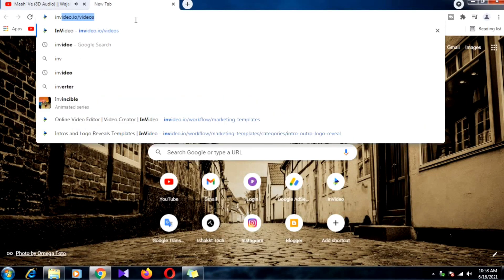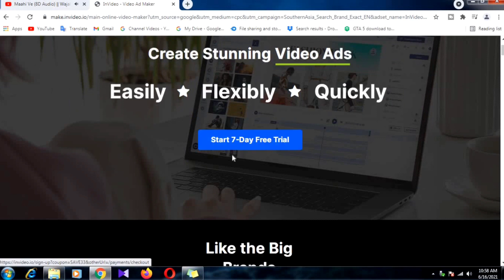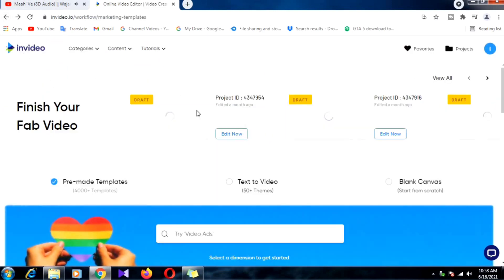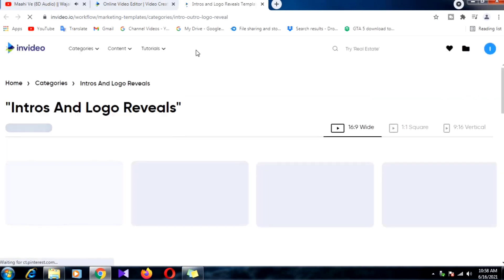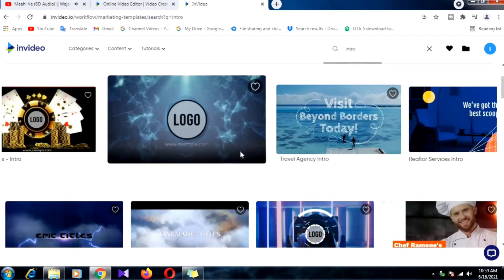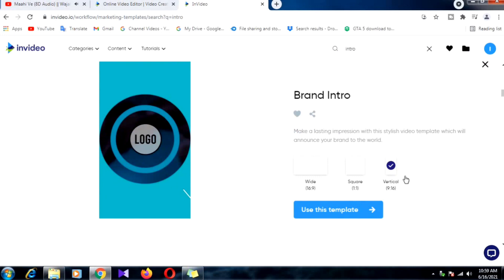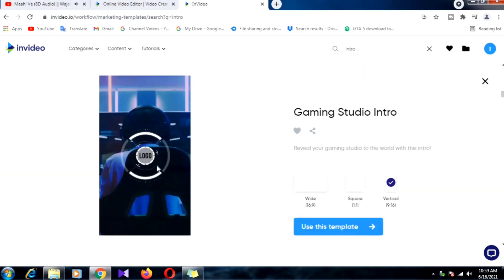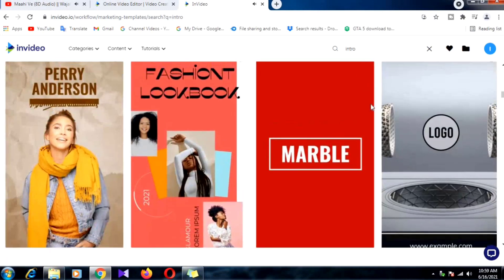In Video - Best Online Video Editor | Make Intros and ads